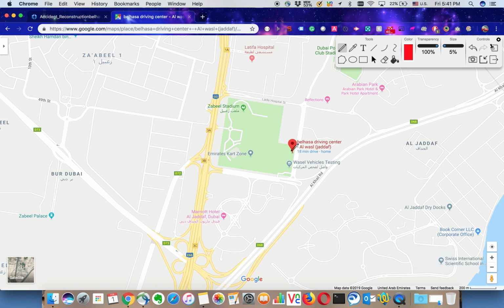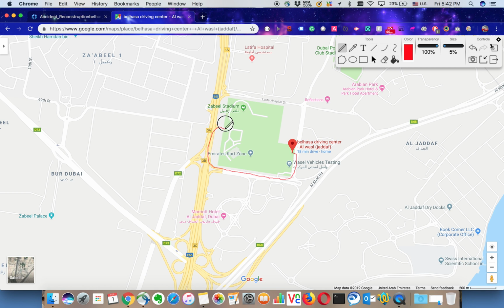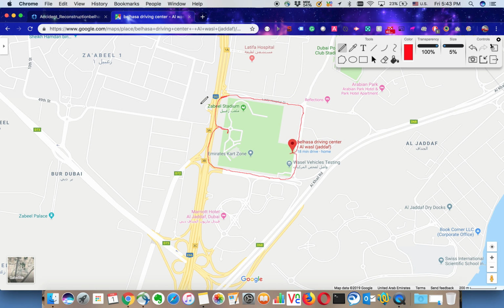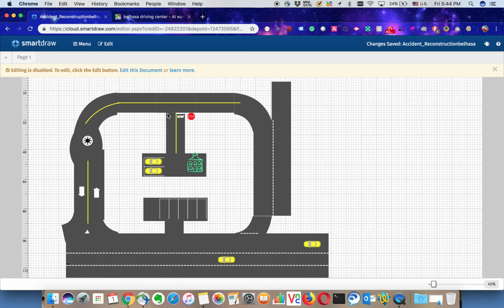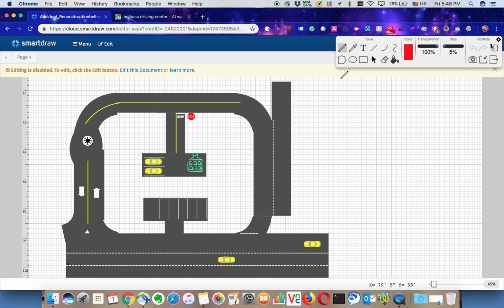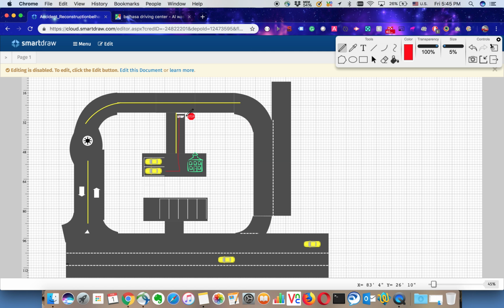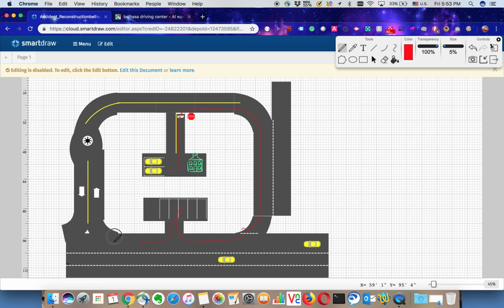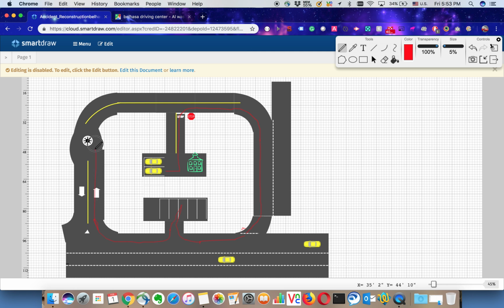Dubai RTA driving test road details - Belhasa Alwasl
In this video describes the road details and patterns for the final driving test conducted Dubai RTA. Also explains the tips for the final driving test.

This time case study explains the Dubai BElhasa Alwasl driving school area.